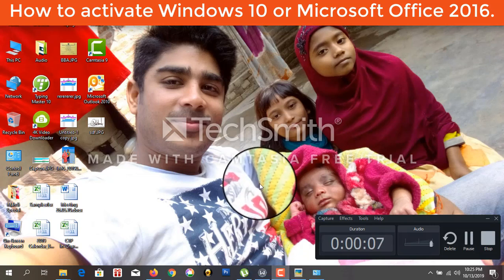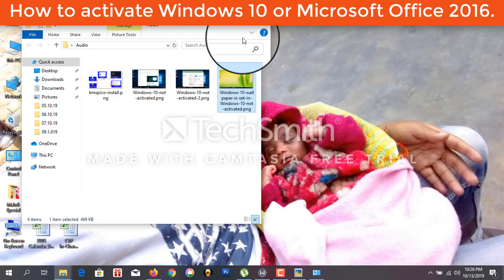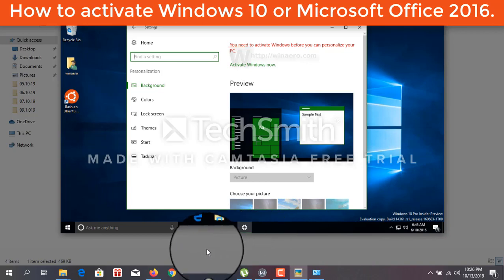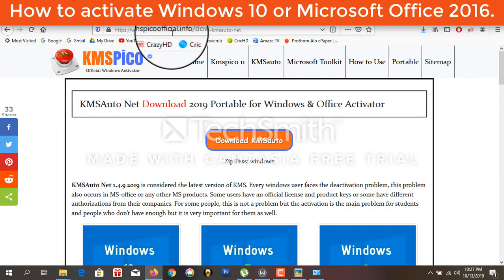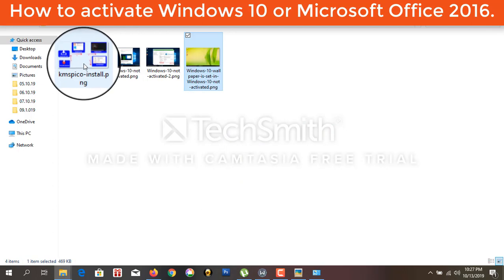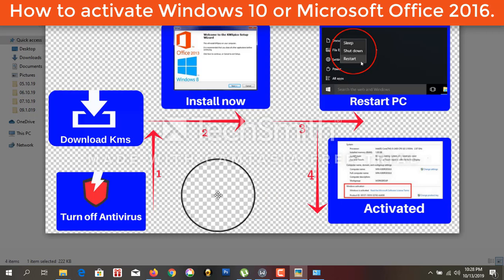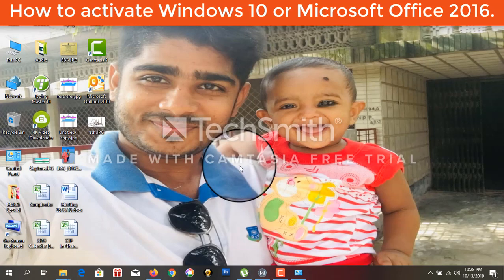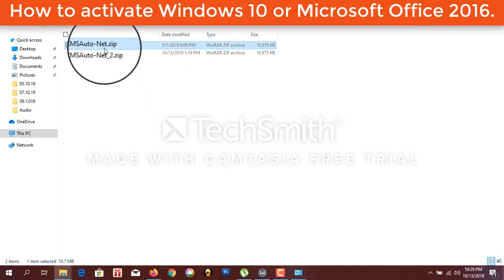How to Activate Windows 10 & Microsoft Office 2016.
You can activate every version of Windows 10 or Office

    It downloads in an archive/zip file.
    Extract/unzip the file.
    After the extraction run the KMSauto.net.exe.
    Click on Activate Windows or Activate Office.
    If you click on Activate Windows, below you will see files executing and a blue dialogue box and the code running will be written in yellow color.
    When the code ends it will say, ‘Activation Successful’.
    Close the window.
    Reboot your system.